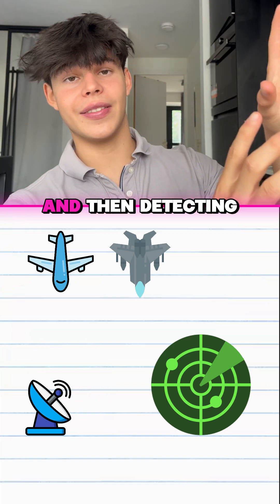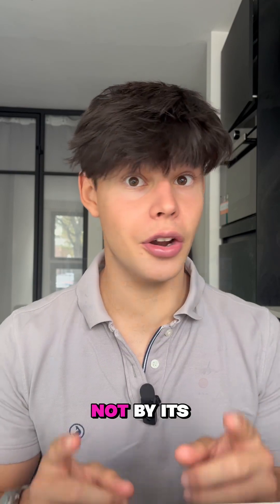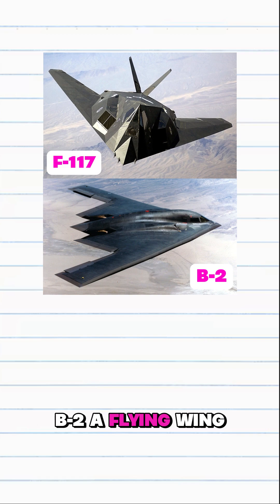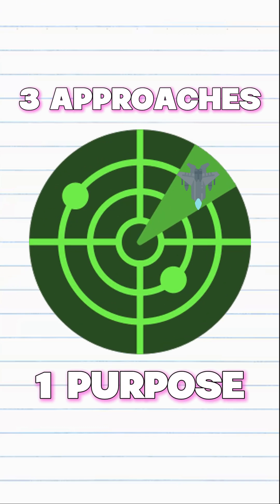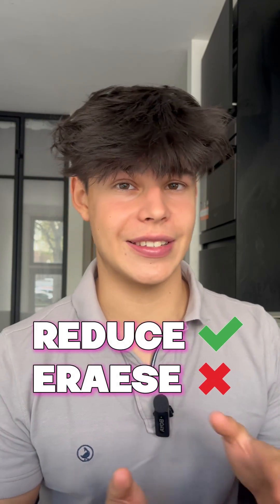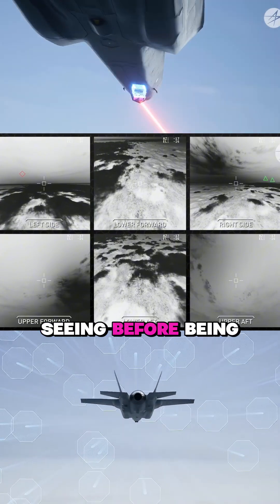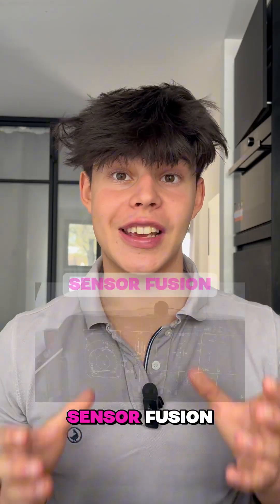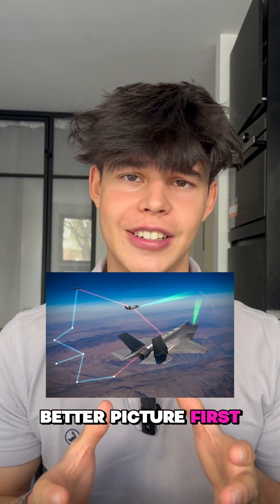📡 Fighter Jet Stealth explained: RCS & sensor fusion ✈️| F-117 · B-2 · F-35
✈️📡 Stealth ≠ invisibility — it’s managing reflections.

Radar Cross Section (RCS) ↓ with shape/edge alignment, coatings/composites absorb
📉, and thermal management cuts IR 🔥→🧊.
The real edge now? Sensor fusion: radar + IRST + EW + datalinks = see first 🧠🔗

Examples: F-117, B-2, F-35 bending waves away.
If clear, no-nonsense engineering is your thing, save 💾, share 🔁 and drop your take 👇